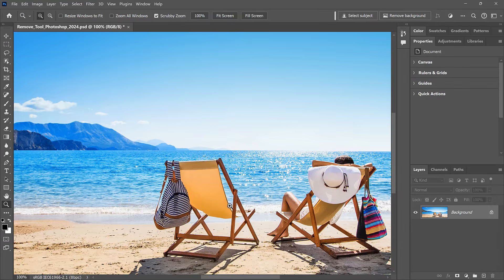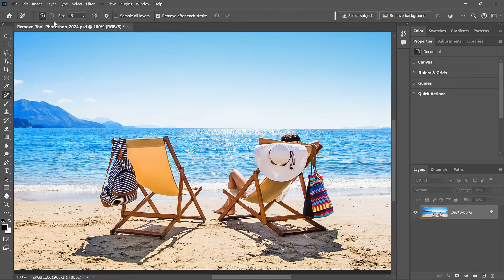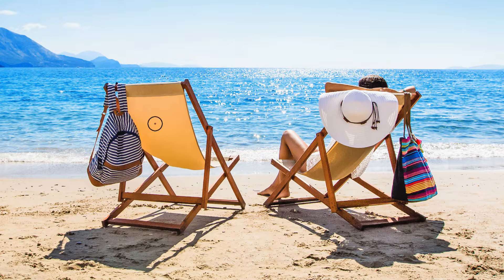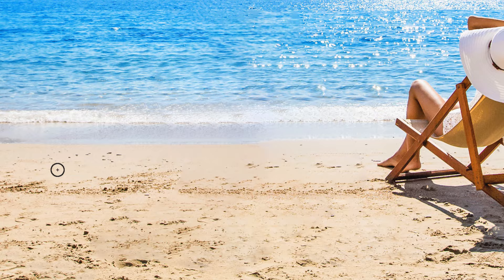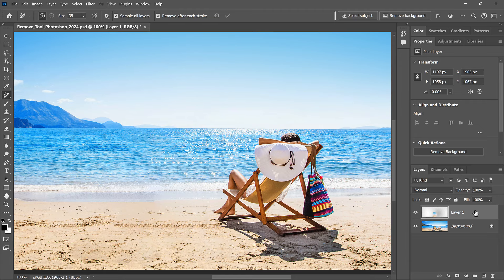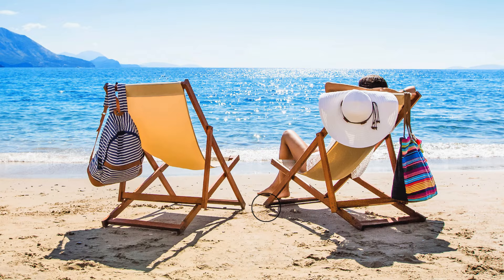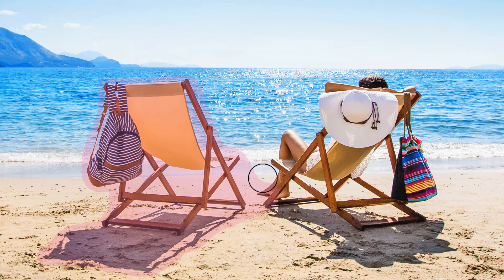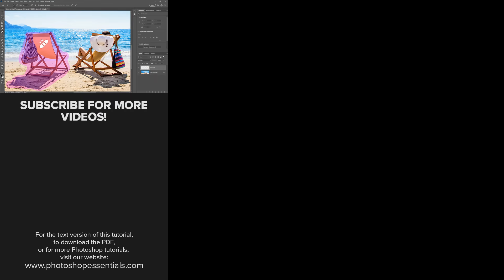How to use the Remove Tool in Photoshop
Learn how to use the Remove Tool in Photoshop and its great new features to remove people or objects from photos faster than ever!

The Remove Tool was first introduced in Photoshop 2023 and uses AI  to instantly remove people, objects or distractions from photos just by painting over them. And now in Photoshop 2024, the Remove Tool is even easier to use thanks to a couple of great new features.

First, the Remove Tool can now remove people or objects just by dragging an outline around them, so there’s no need to paint over the entire area. Second, the Remove Tool now includes a Subtract mode so you can subtract areas you may have painted over by mistake before removing them. I cover both of these new features in this video.

VIDEO CHAPTERS
0:00 -  Intro
0:28 -  Where to find the Remove Tool
0:36 -  The Sample all layers and Remove after each stroke options
0:55 - The new Add to and Subtract from brushed area options
1:15 - Tip: Using the Remove Tool on a separate layer
1:44 - The faster way to remove objects in Photoshop 2024
2:23 - Cleaning up problems with the Remove Tool
3:26 - Removing objects non-destructively
3:41 - Using the new Subtract from brushed area option